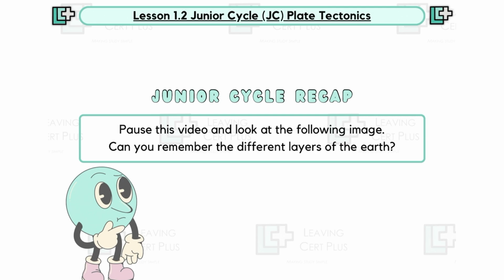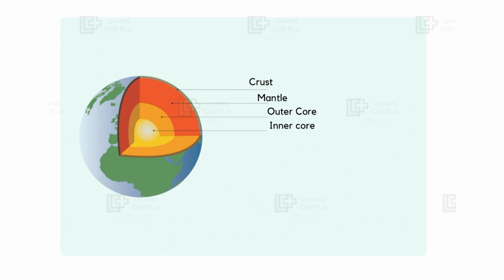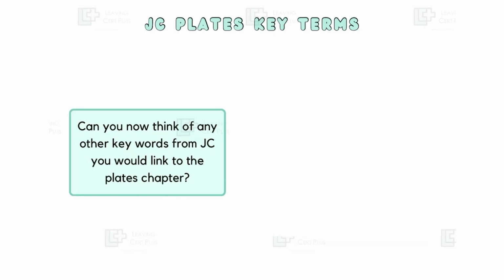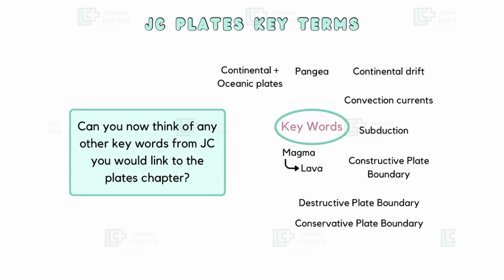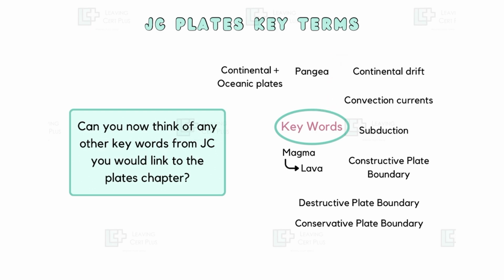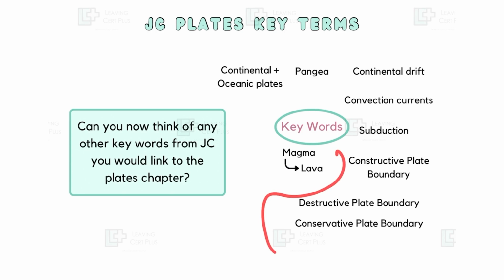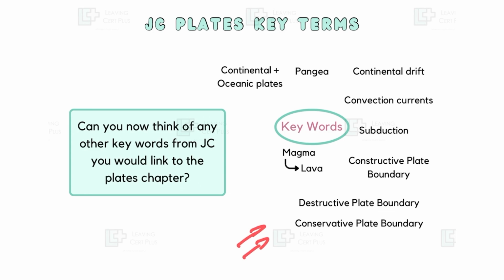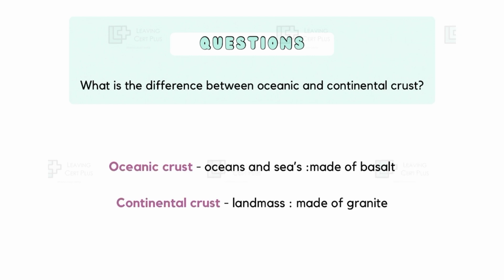Leaving Cert Geography: Plates and Structure of the Earth | JC Plate Tectonics